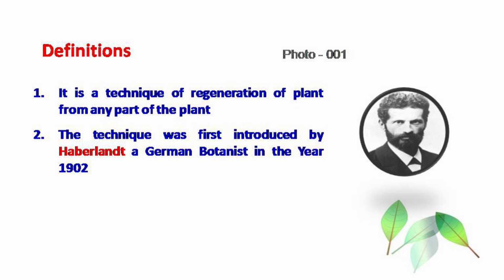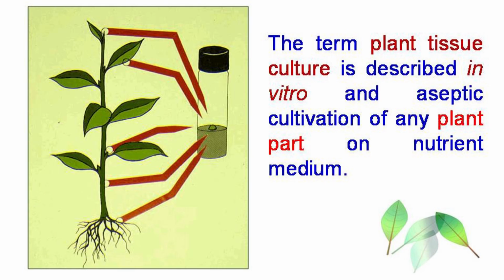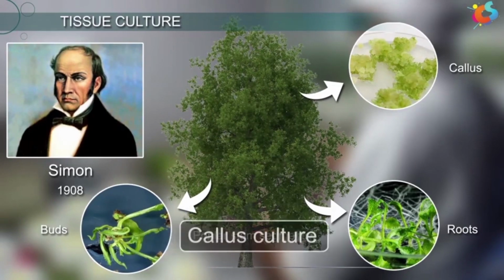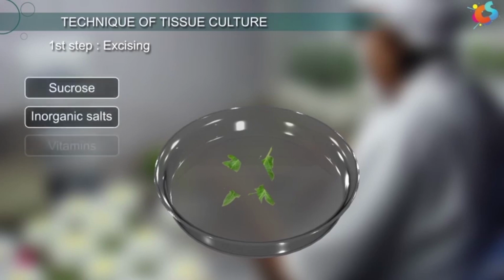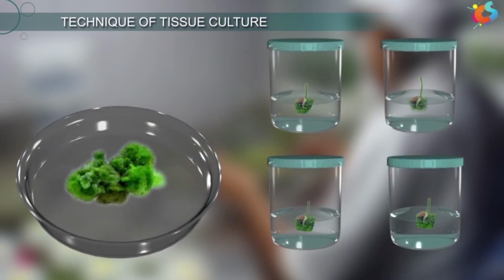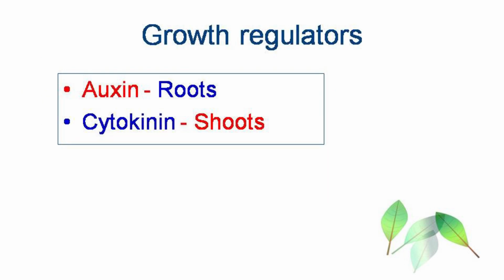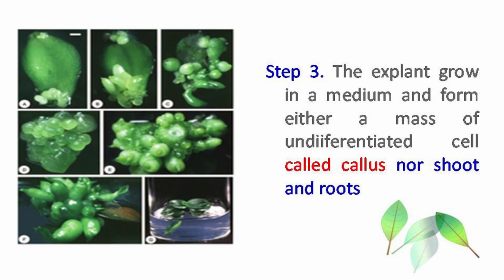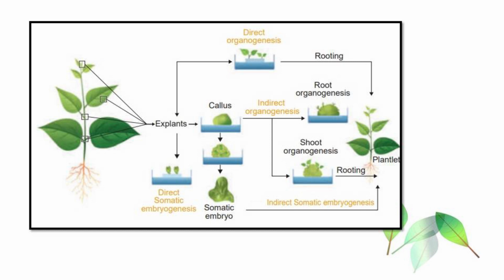Plant Tissue Culture - AVP.KARTHIKEYAN